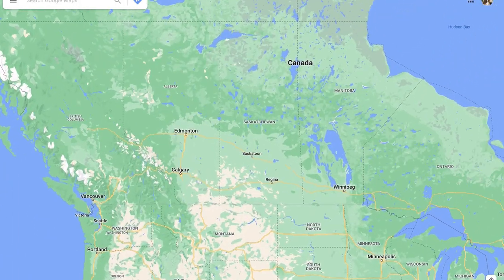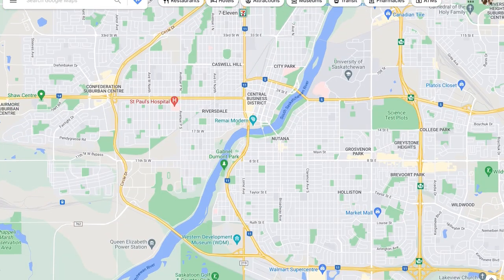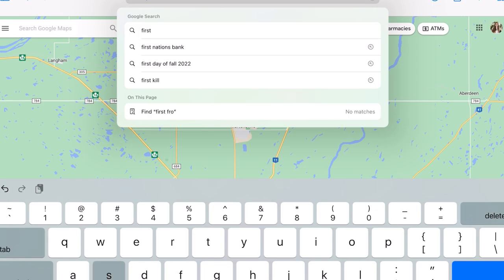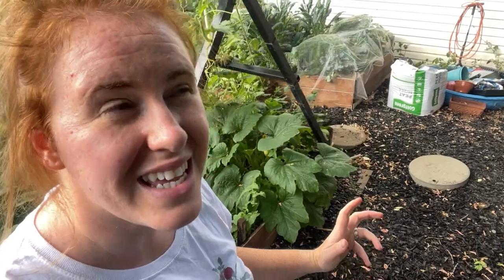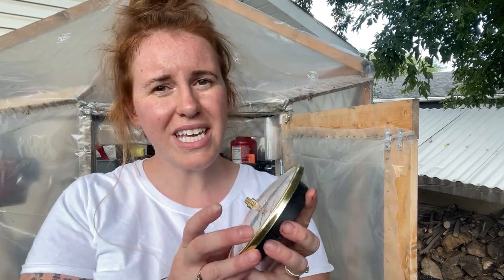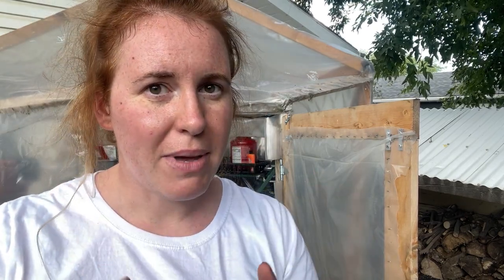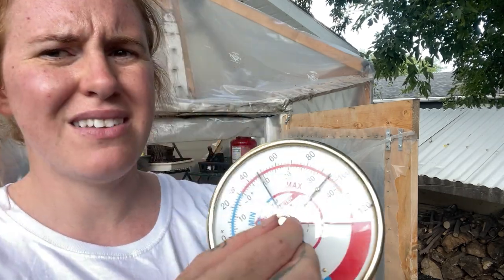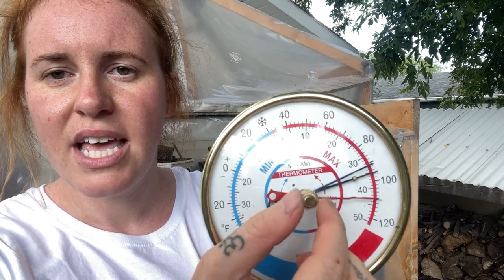Planting A Winter Vegetable Garden In A Cold Climate. Growing Vegetables ALL Year In Canada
Planting A Winter Vegetable Garden In A Cold Climate. Growing Vegetables ALL Year In Canada is possible with the right gear. Getting even a second harvest off is a huge deal when it comes to helping the budget.

Paperback Houseplant Planner:
Paperback Garden Planner:
Digital Download Planners